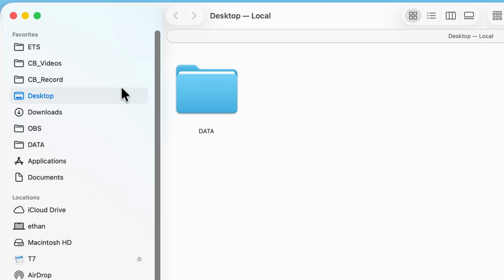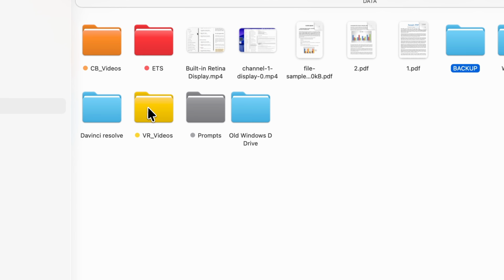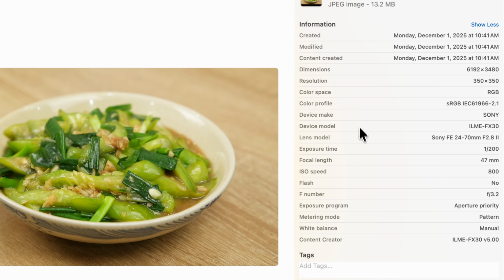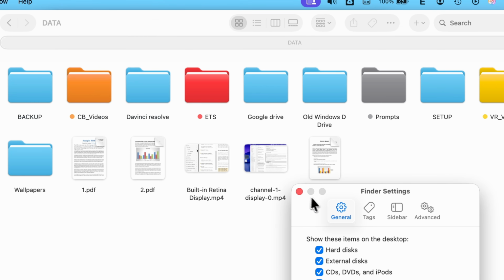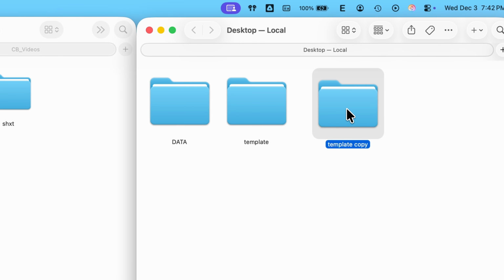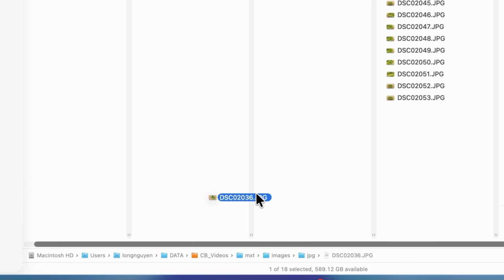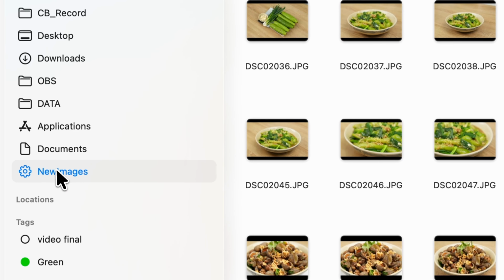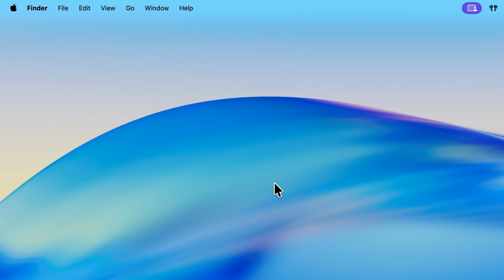Master Finder on macOS in One Video — Complete Beginner’s Guide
Master Finder on macOS with this complete beginner’s guide designed for anyone learning how to use Finder on Mac.

Whether you're a Windows switcher or a brand-new Mac user, this macOS Finder tutorial walks you through view modes, Quick Look, Smart Folders, file management, tags, and essential shortcuts.